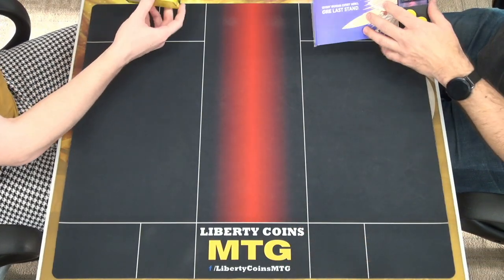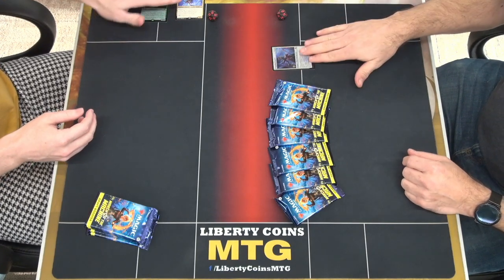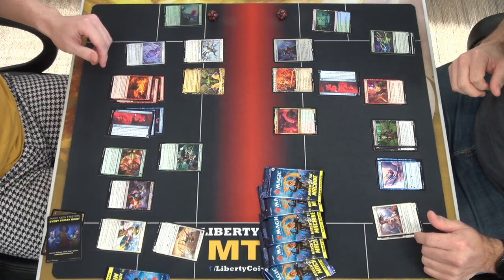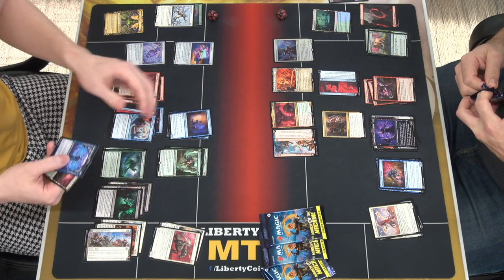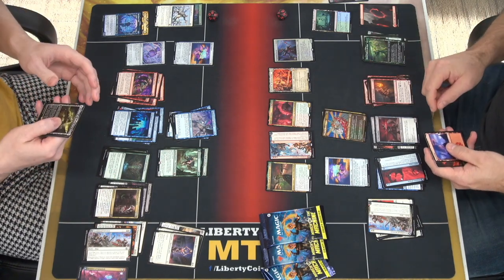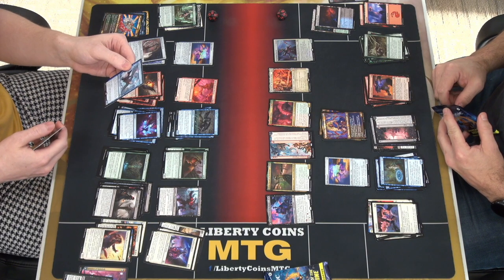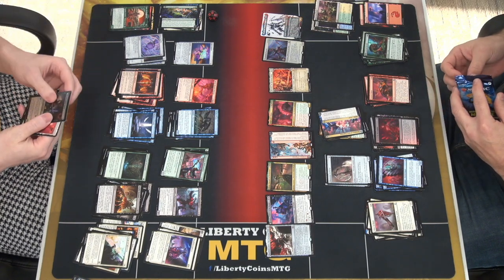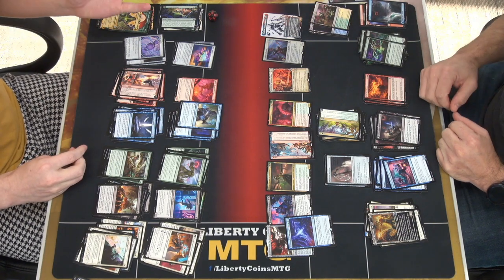Opening March of the Machine Prerelease Packs with Jimmy and Rick!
March of the Machine Prerelease
Regular REL
Format: Sealed
Latest set: March of the Machine

Open Discord.